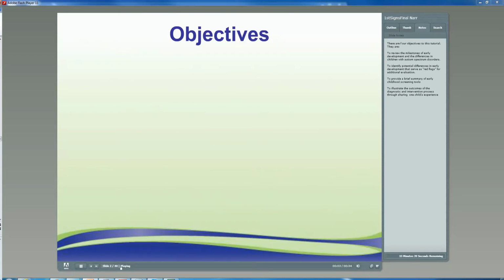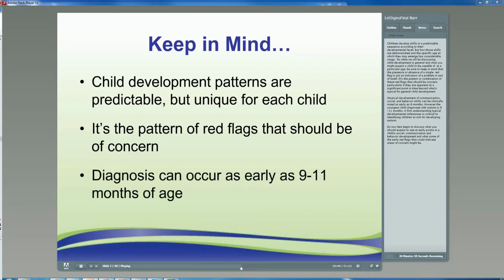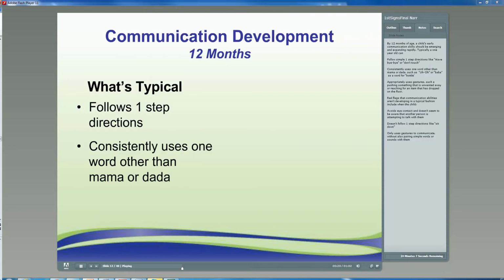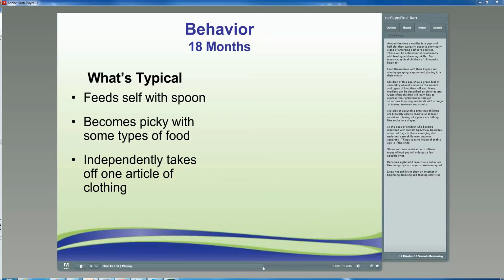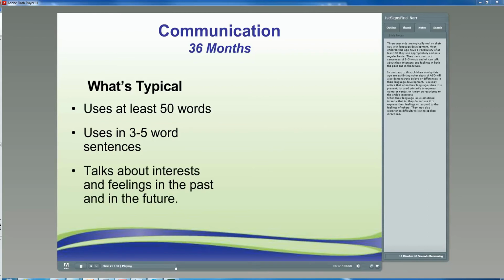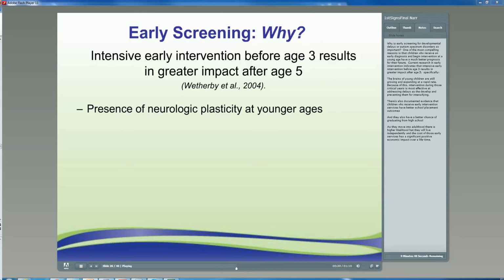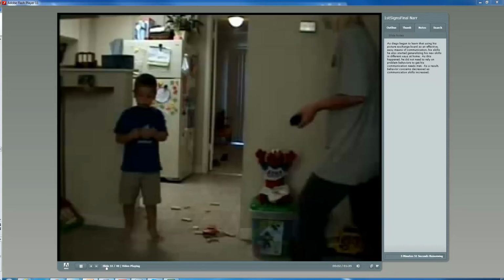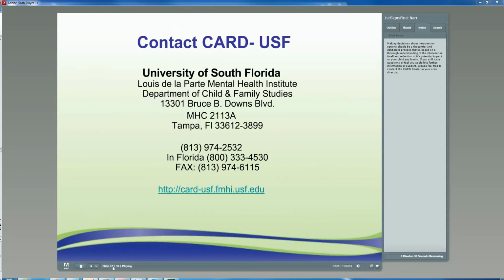Understanding the Early Signs of Autism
Understanding Early Signs of Autism & Effective Interventions.